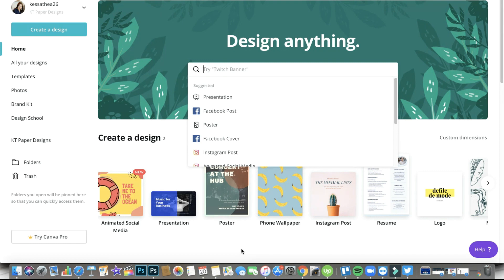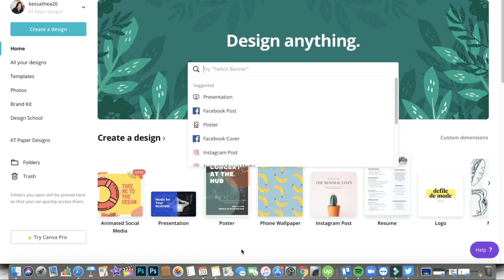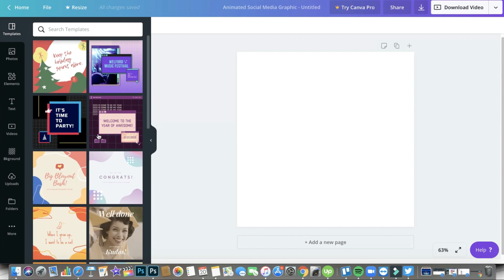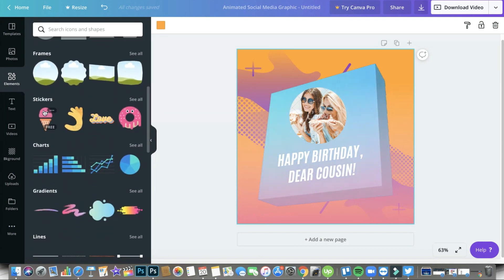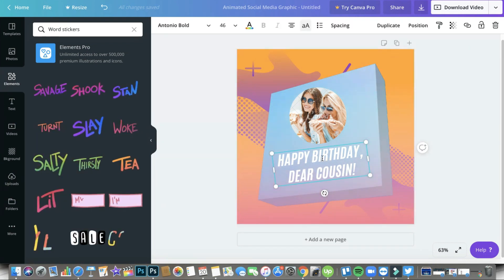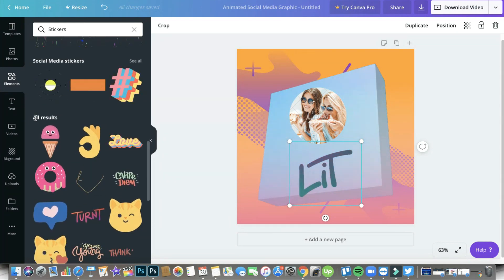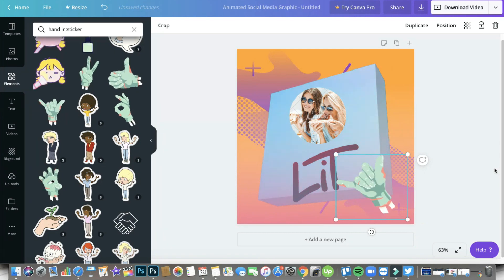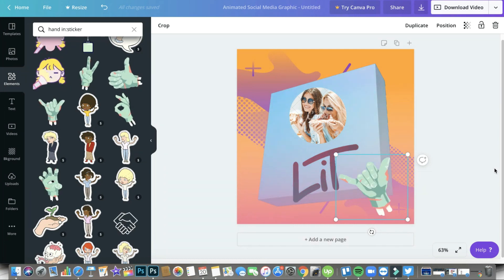CANVA HOW TO: ANIMATED STICKER CATEGORIES (PLUS BLOOPERS)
In this video I shared with you how to easily find stickers. Thanks heavens for Canva for categorizing the stickers. If you have to search for specific element here's the format "hearts in:stickers".

MUSIC 🎶
◉ Song: ES - Bathtub Explorations (Casey Wilcox)

XOXO,
KT